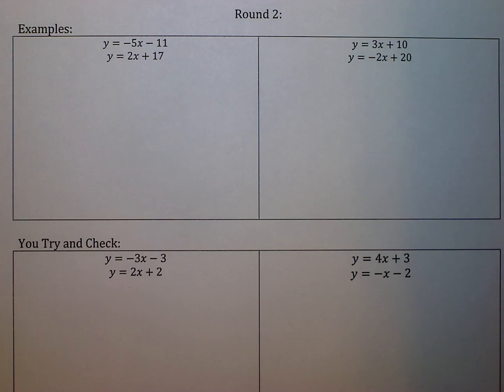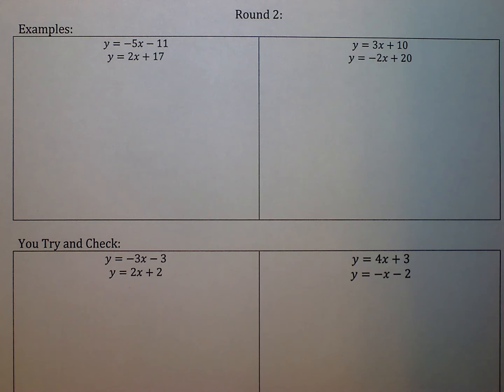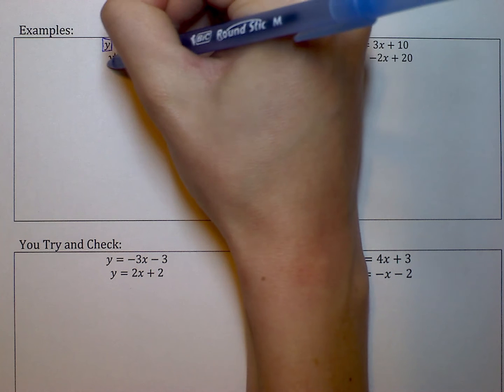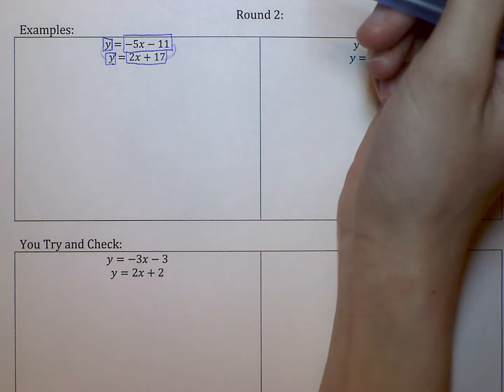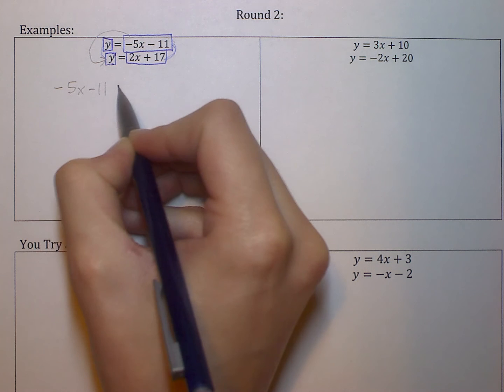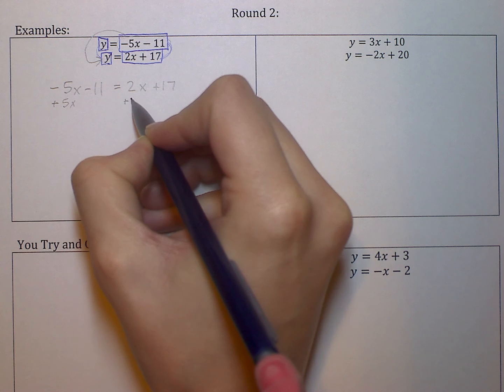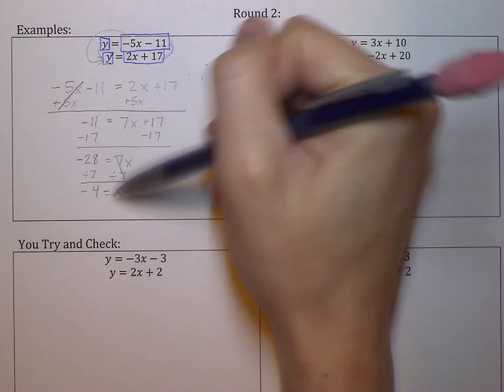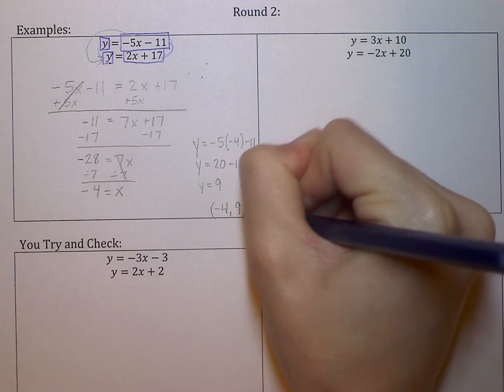5 06 Solving by Substitution Round 2